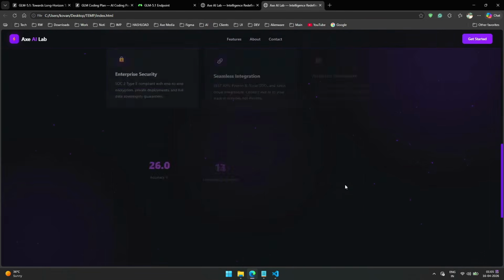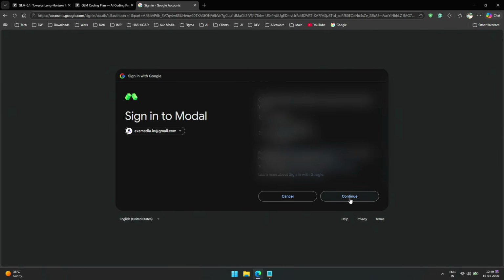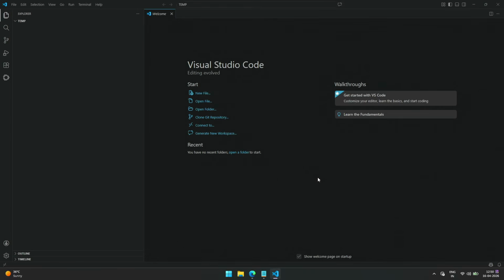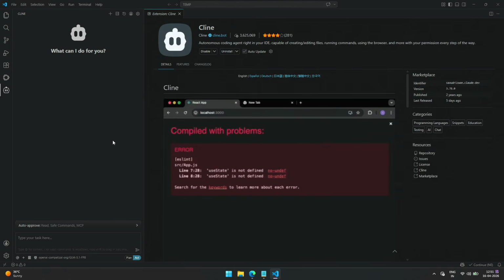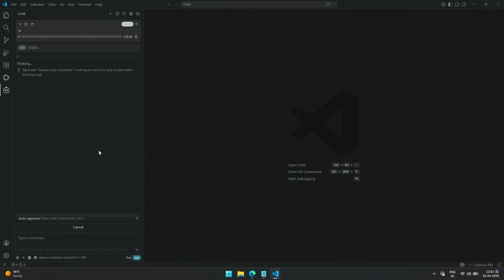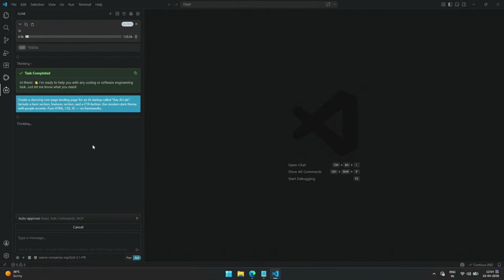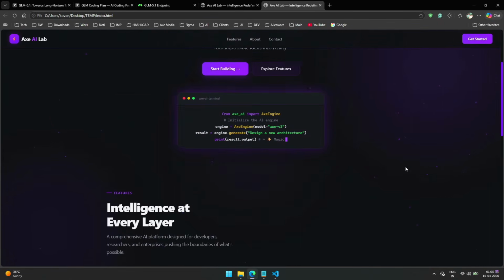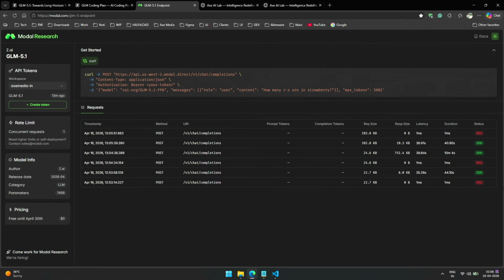FREE Claude Code Alternative That's Actually BETTER (GLM 5.1 + VS Code)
In this video, I show you how to build a FREE Claude Code alternative
using GLM 5.1 API + VS Code + Cline extension — 100% free, no credit card needed!

This setup is better than Claude Code and costs you absolutely nothing.
Whether you're a beginner or a developer, you can start building real
projects with AI today for free!

🔗 LINKS USED IN THIS VIDEO

📌 DEMO PROMPT (also pinned in comments)

Create a stunning one-page landing page for an AI startup called "Axe AI Lab".
Include a hero section, features section, and a CTA button. Use modern dark
theme with purple accents. Pure HTML, CSS, JS — no frameworks.

00:00 - Intro
00:30 - What is GLM 5.1?
01:30 - Get your free API key
03:00 - Install Cline in VS Code
05:00 - Connect GLM 5.1 to Cline
08:00 - Build a landing page with AI
12:00 - Final Result

free claude code alternative, glm 5.1 free api, cline vs code extension,
free ai coding, ai ide free, vs code ai assistant, free ai api 2025,
axe ai lab, free cursor alternative, ai coding assistant free,
glm 5.1 tutorial, cline extension tutorial, free llm api,
ai tools 2025, free ai tools

💬 Comment your questions below — I read every comment!